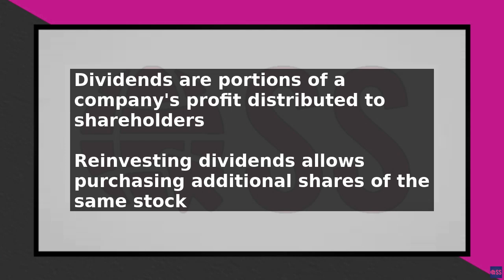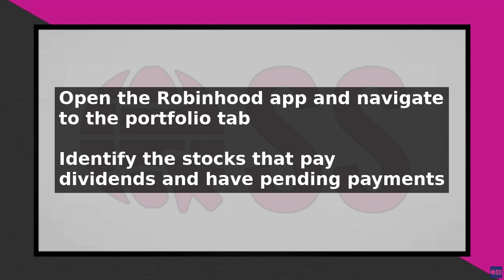How To Reinvest Dividends In Robinhood Tutorial (2025)